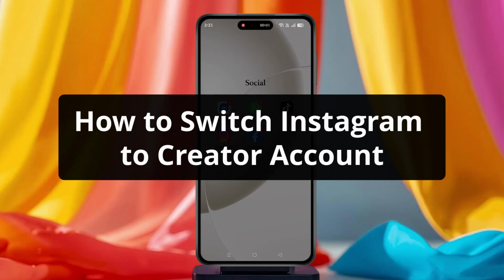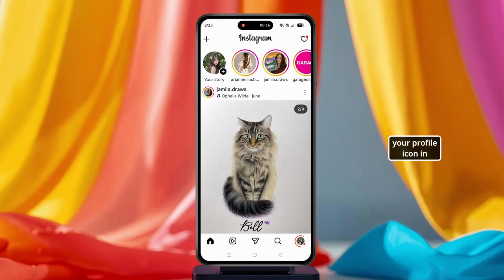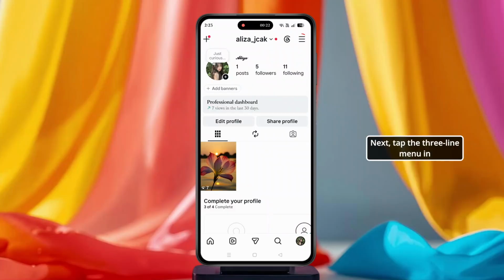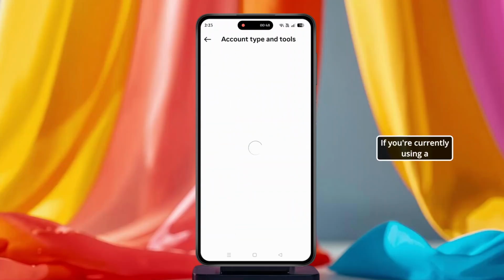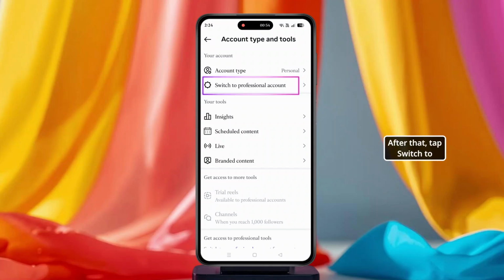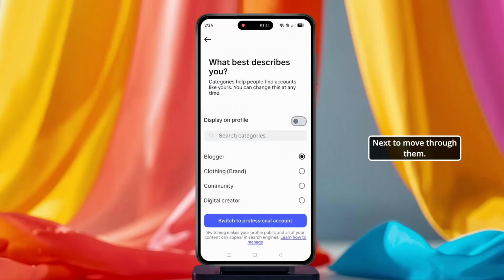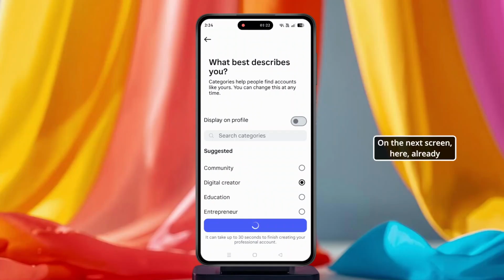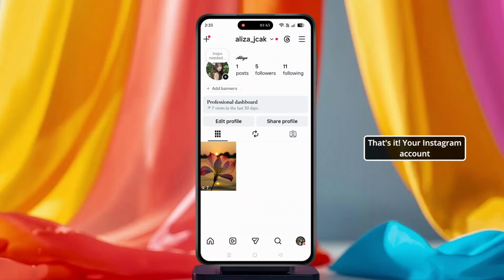How to Switch Instagram to Creator Account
Learn how to switch Instagram to Creator Account in this step-by-step tutorial.

In this video, you'll learn instagram creator account setup usa europe and a complete switch instagram professional account tutorial for beginners. This guide also explains the instagram business vs creator account guide so you can choose the right option for your needs. You’ll see how to change instagram account type 2026 and understand instagram creator tools explained in a simple way. Follow this step by step instagram creator account setup to quickly convert your profile.

Timestamps:
0:00 Introduction
0:20 Switching to Creator Account Steps